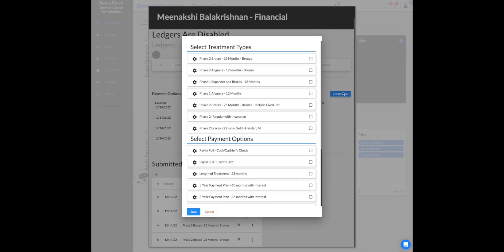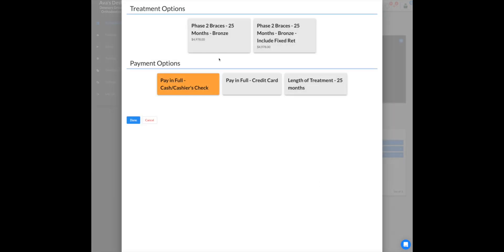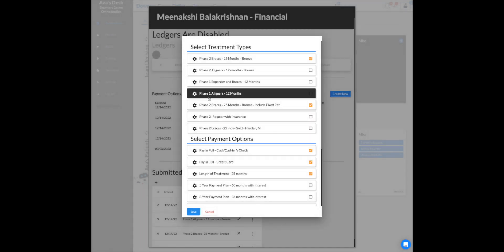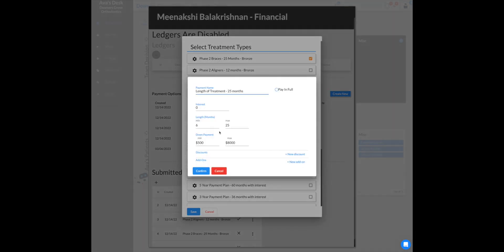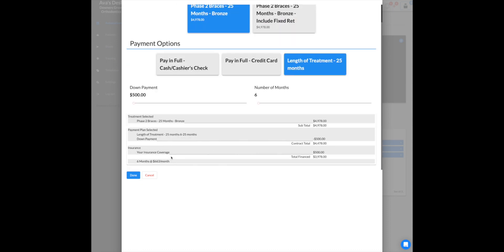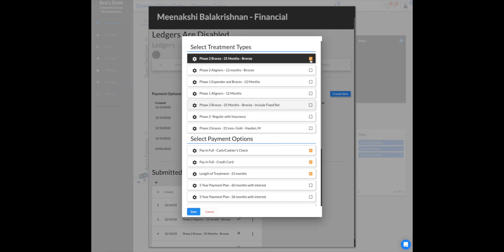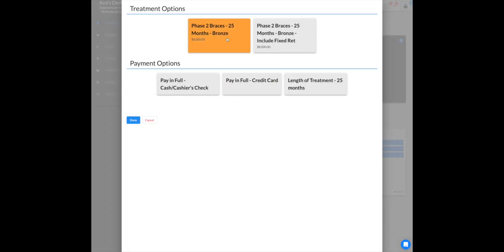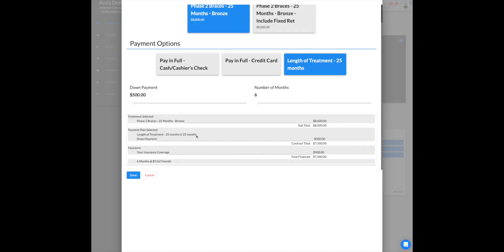Editing a slider in Ava